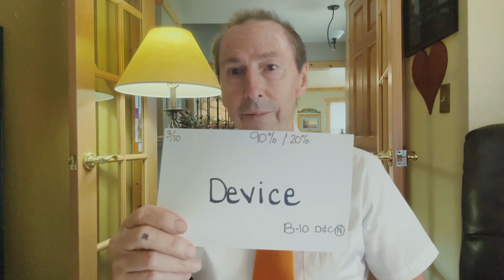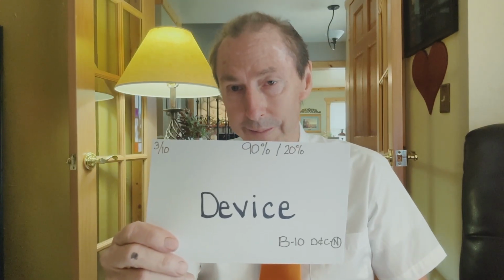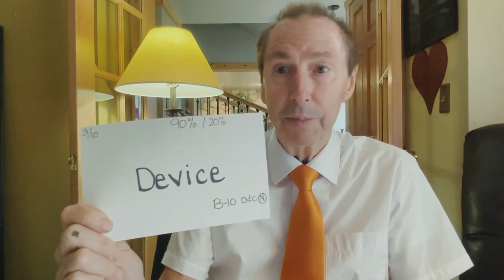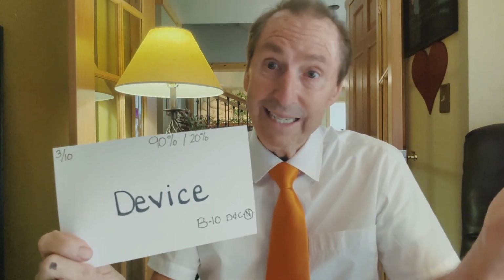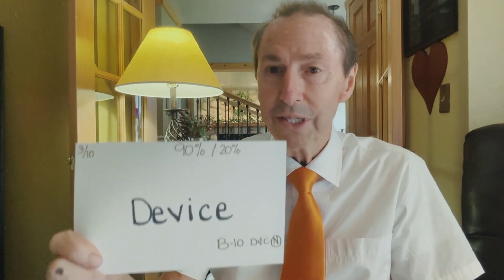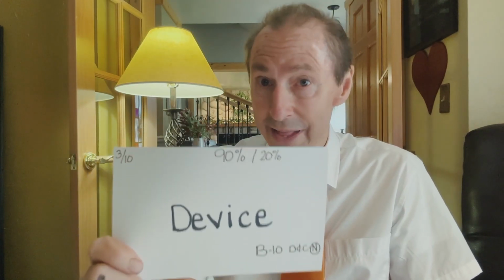Proving The Truthfulness of The Book Of Mormon